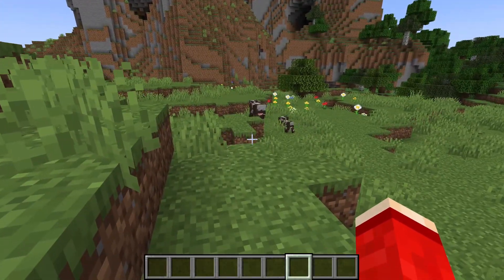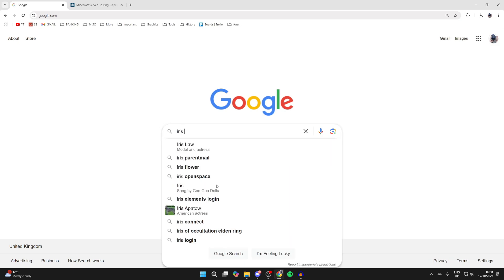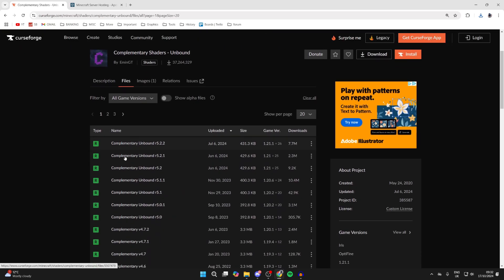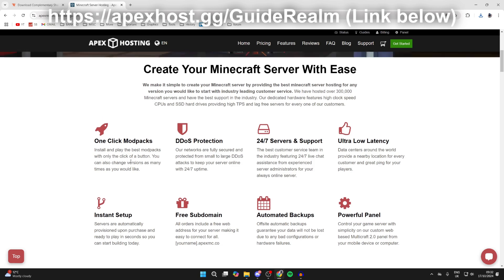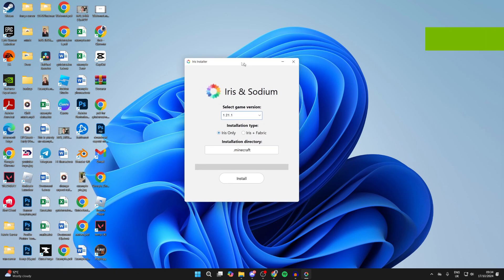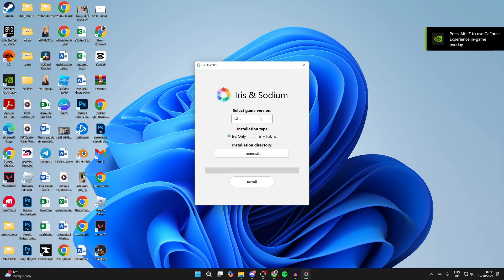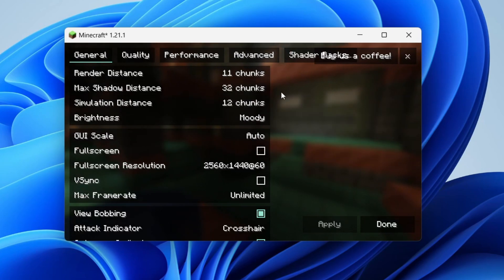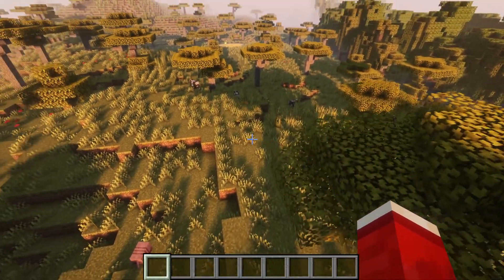How To Download Iris Shaders For Minecraft - Full Guide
Learn how to download and install iris shaders for minecraft in this video.

GuideRealm